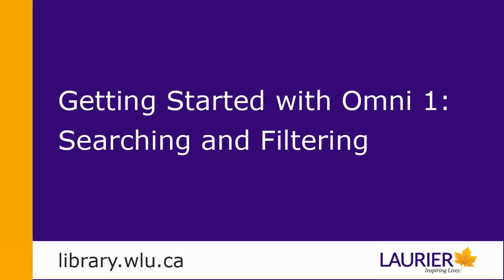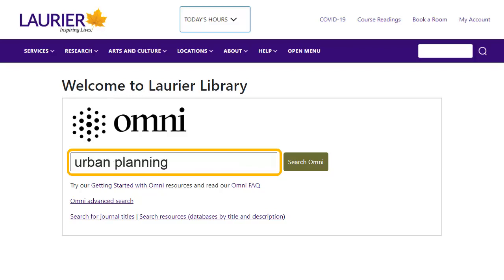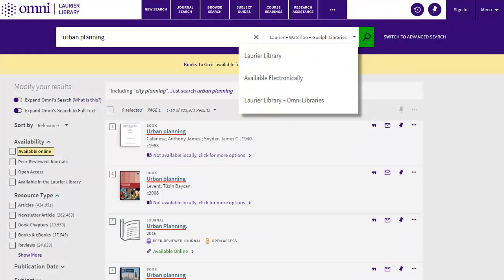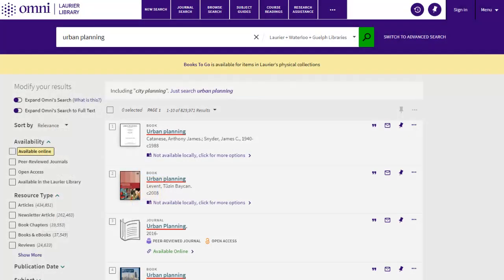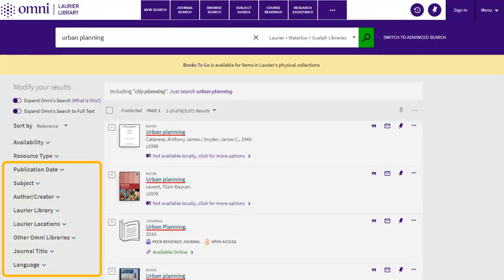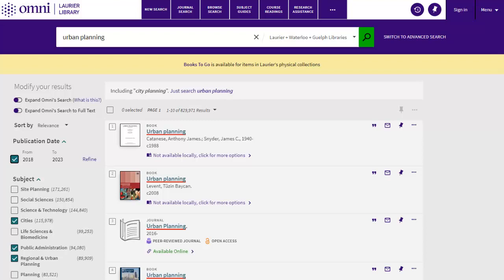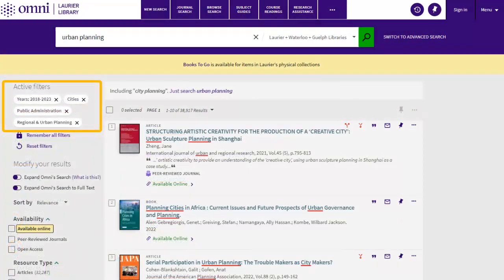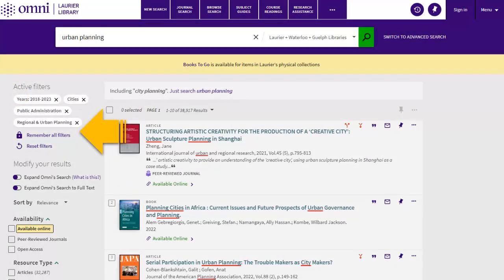Getting Started with Omni 1: Searching and Filtering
This video is an overview on searching and filtering your results through Laurier Library’s discovery system, Omni. Alternate accessible versions will be available soon.